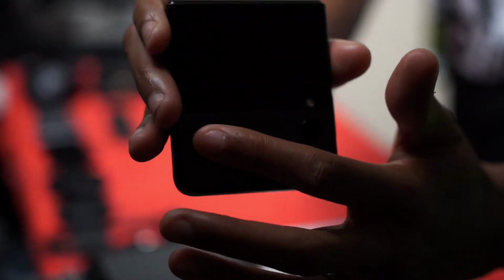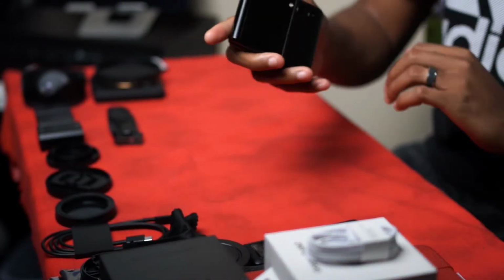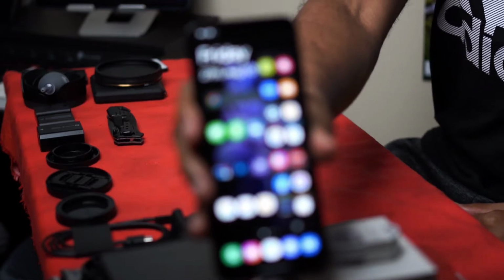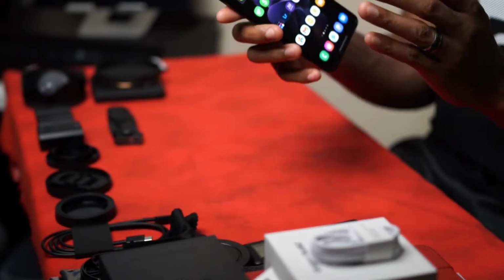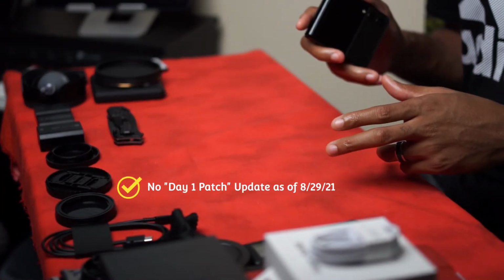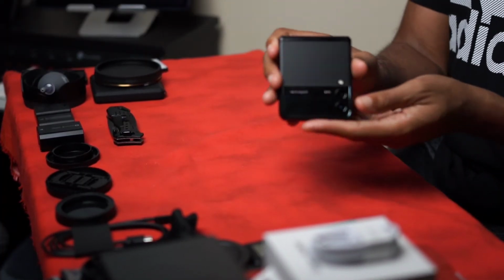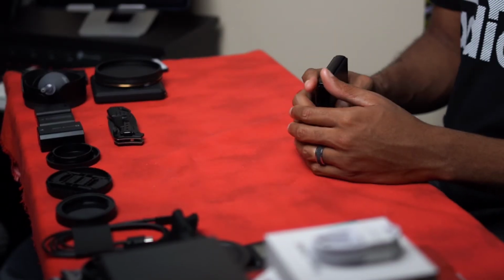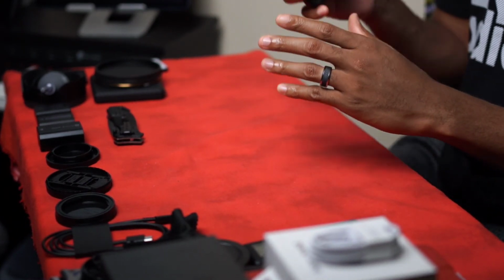Samsung Galaxy Z Flip 3 | Hours After the Unboxing..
After setting up and fully charging the Galaxy Z Flip3, what are my thoughts, right after the unboxing experience, 6 hours later?

FAVORITE LENSES:
🟥 Sigma 16mm 1.4
🟥 Sony FE 85mm 1.8

TRAVEL BAG:
🟥 Peak Design Everyday 20L